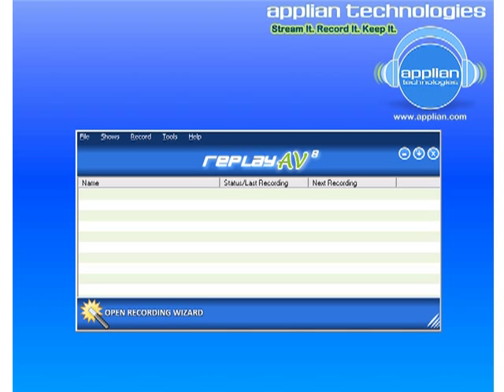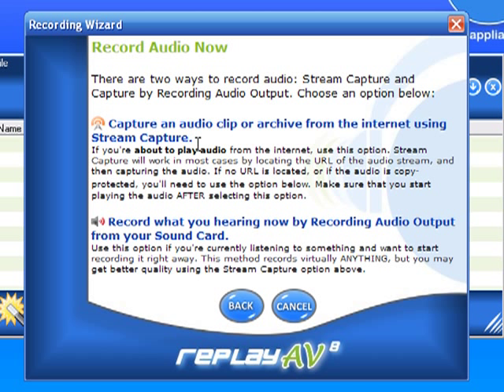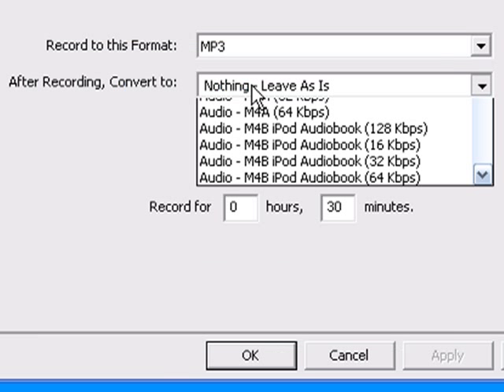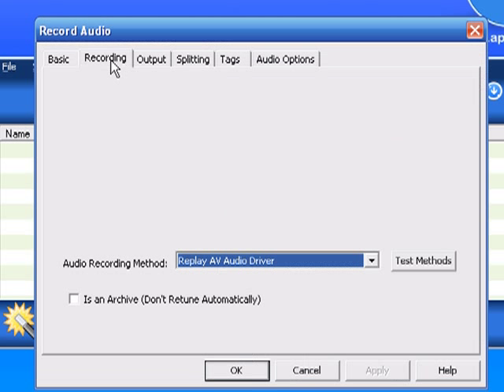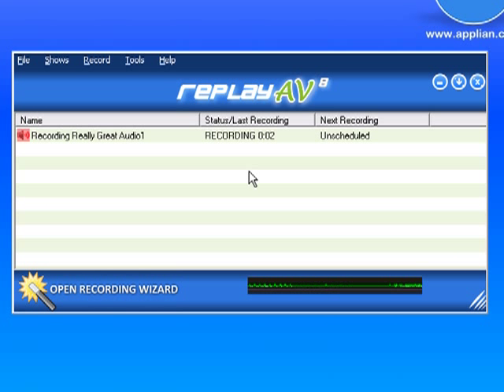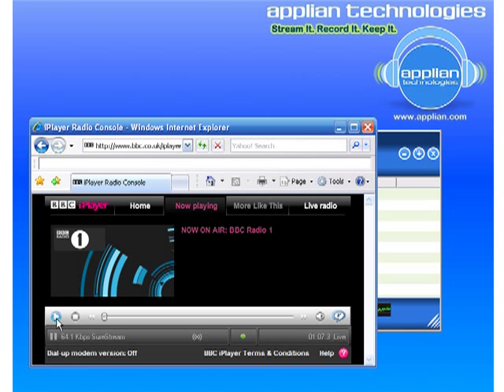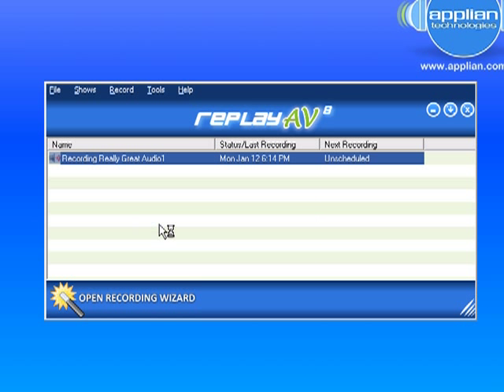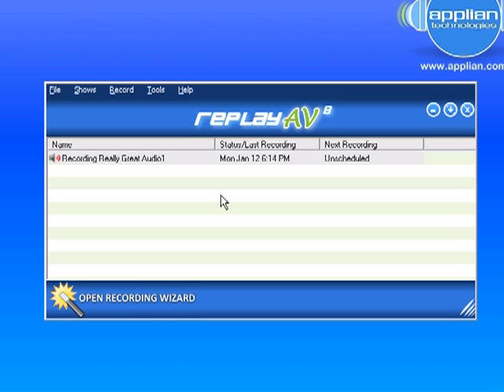How to Record Any Audio You Hear on Your PC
Replay AV is downloadable software that will turn any Windows PC into an Automatic Streaming Audio/Video Recorder.

Watch this video and you will learn:

1.) How to Record Internet Radio with Replay AV, automatic Internet Radio Recorder.
2.) Record online and on-demand audio stream from the Internet
3.) Record Web Radio station Online
4.) Record any audio you hear on your PC
5.) Convert streaming audio files (convert real audio to MP3) with this streaming radio recorder.

Replay AV - Record, Schedule and Convert All Kinds of Streaming Video and Audio:
- Capture/Download/Rip Online Video Clips
- Schedule and Capture/Record Radio Shows and Stations
- Find Radio, TV & Podcasts with the Integrated Media Guide
- Convert to 37 Popular Output formats
- Capture/Download/Rip Internet streaming TV stations
- Turn Audiobooks into MP3 Files
- Record XM and Sirius online radio feeds
- Download and Convert Podcasts and Video Blogs
- Record from Webcams or audio devices attached to your PC
- Capture/Rip/Download/Record, Convert and Copy to iPod automatically
- Easy to use
- No Spyware. No Viruses. 100% Guaranteed.